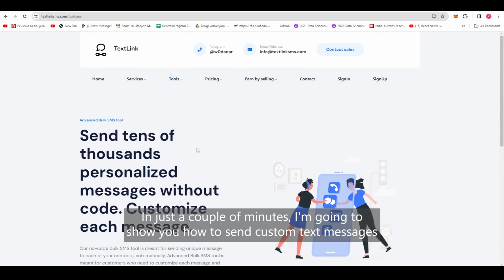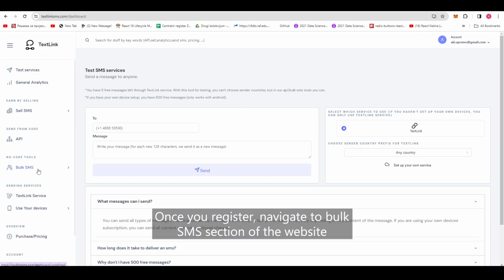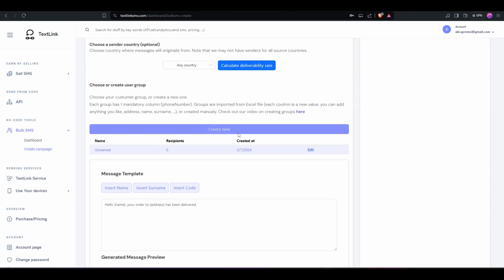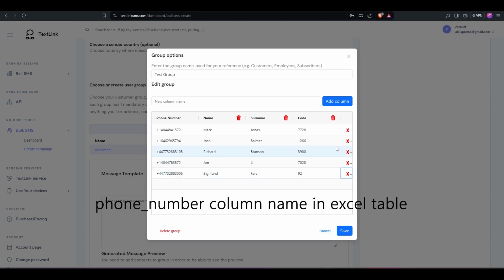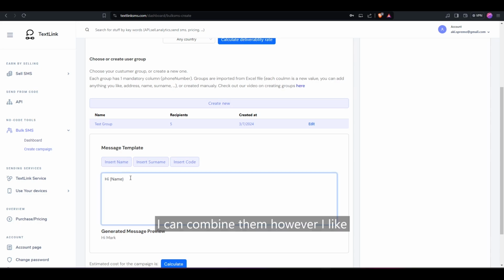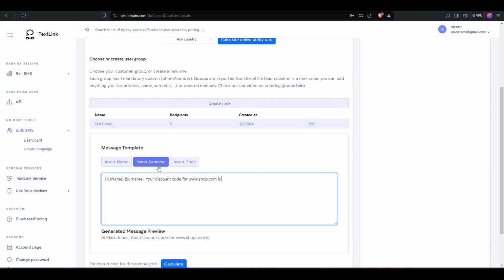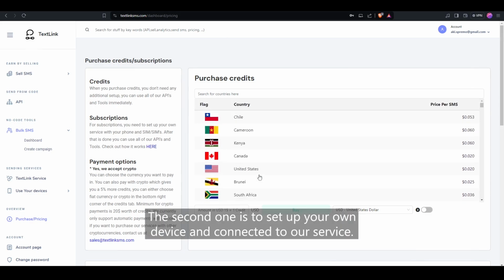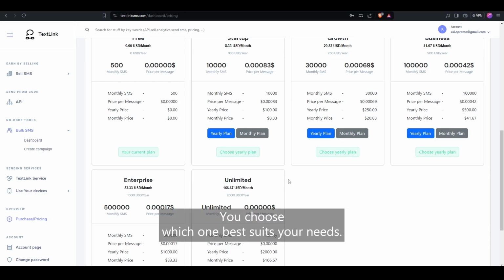Send custom BULK SMS from browser (No-Code)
Reach your customers with TextLink. Send tens of thousands of promotional SMS messages with ZERO code.